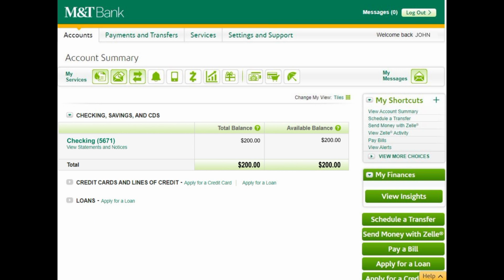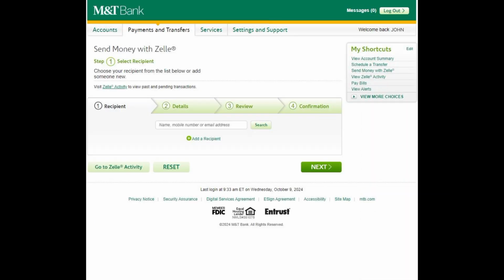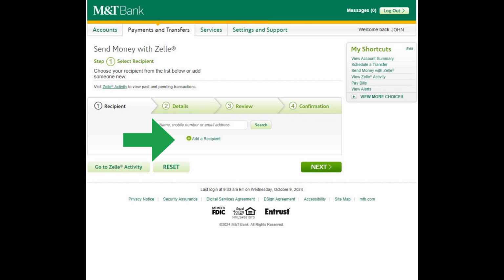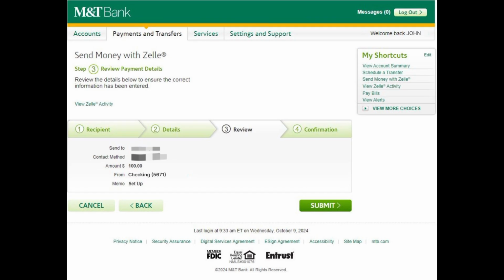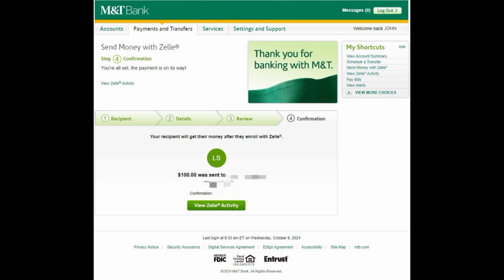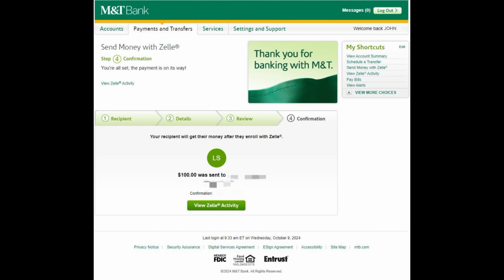HOW TO SEND MONEY WITH ZELLE ON M&T BANK 2026 (TRANSFER FUND FROM ZELLE TO M&T BANK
In this professional tutorial, we will guide you through the process of sending money using Zelle on M&T Bank. You'll gain a clear understanding of the steps involved, ensuring that your transactions are smooth and secure. Whether you are new to Zelle or just need a refresher, this video is designed to make your money transfers hassle-free.

By watching this video, you will learn how to set up Zelle, initiate a transfer, and manage your transactions effectively. Make sure to watch till the end for essential insights that will enhance your banking experience with M&T Bank and Zelle.